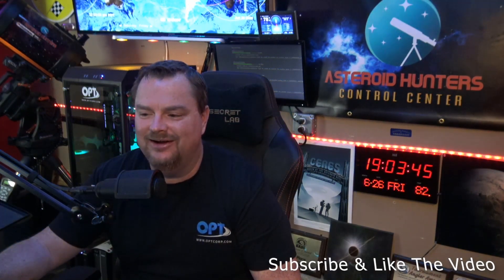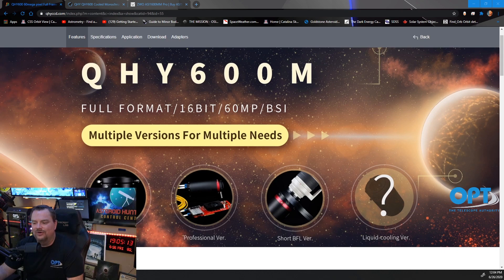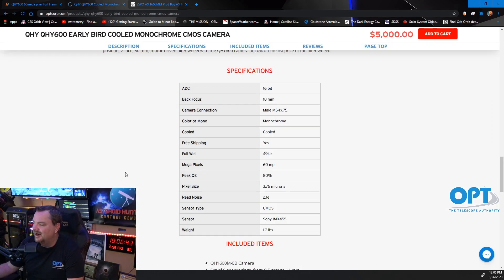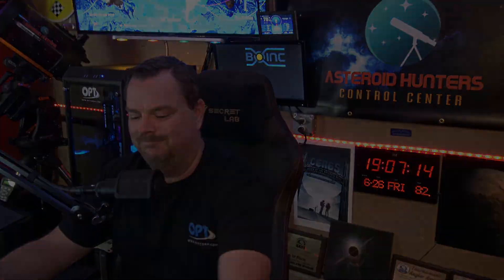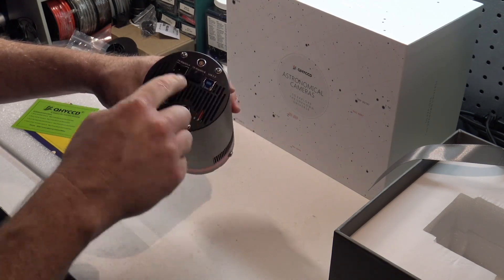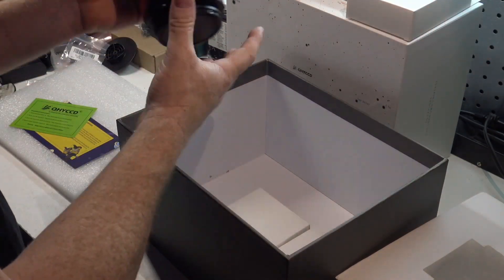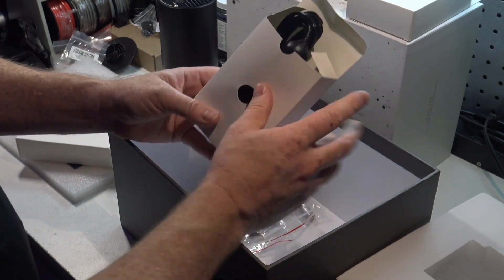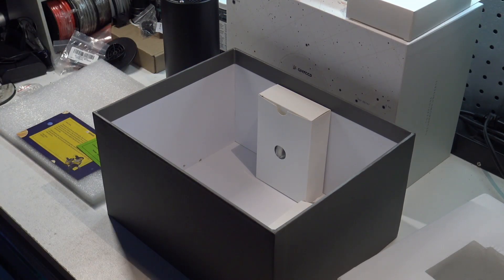QHY 600 Unboxing Video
With the RASA36 Setup we then unboxed the QHY600 beast of a camera! This thing is gonna be an imaging monster! A Huge upgrade from our previous ZWO1600mm

If you like this camera you can purchase it through this